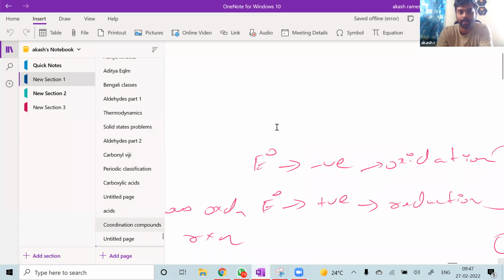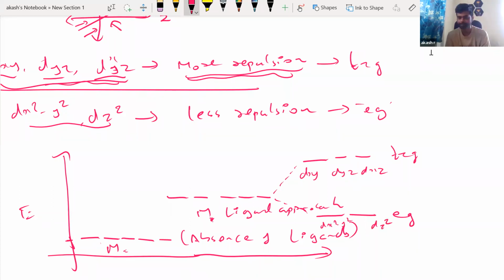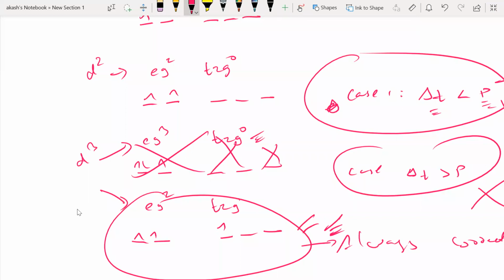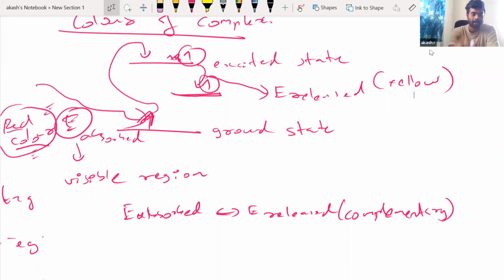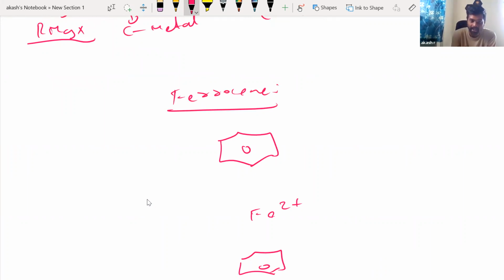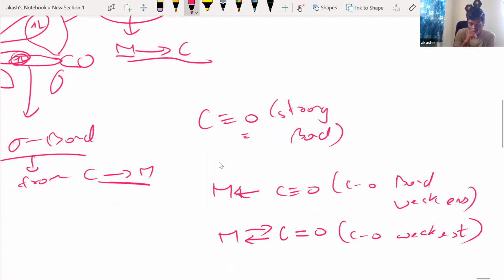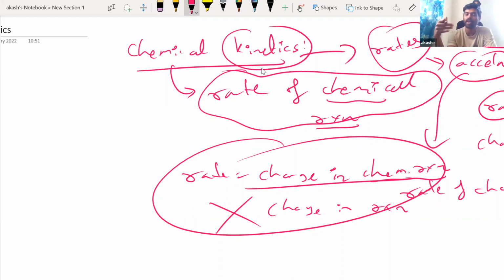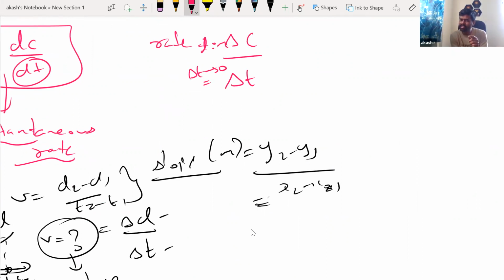XII Chemistry 27th feb 22